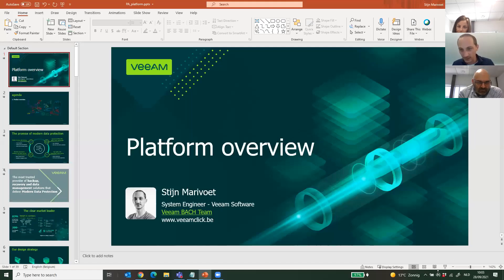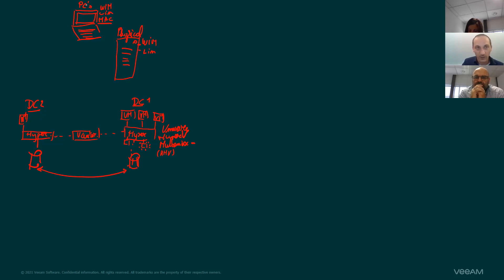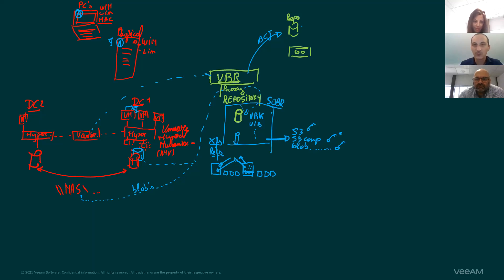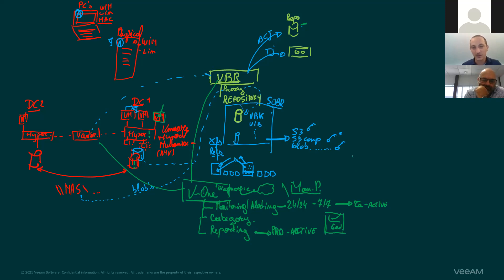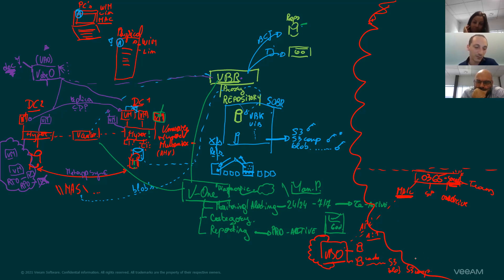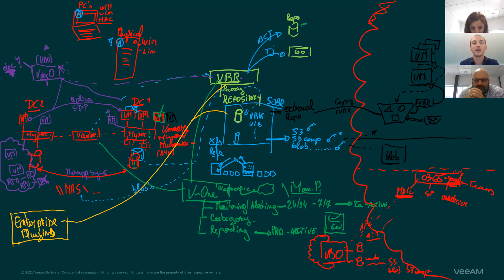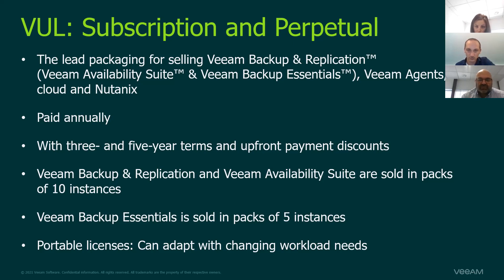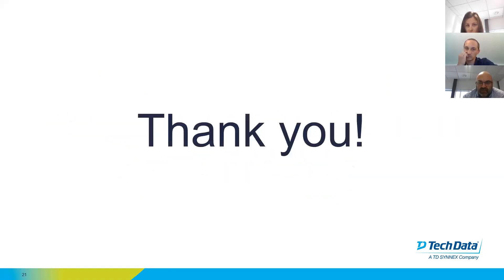Veeam Partner Academy Starter Session